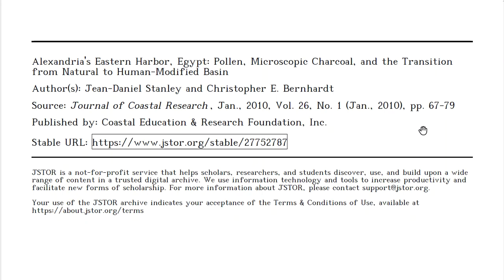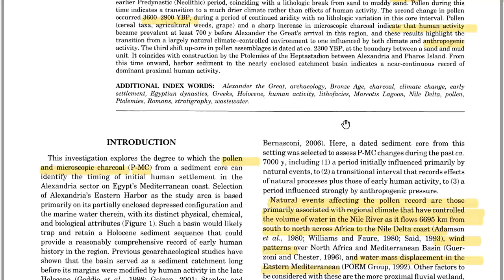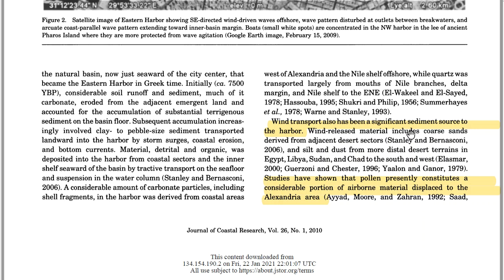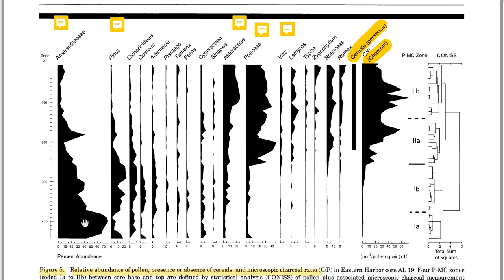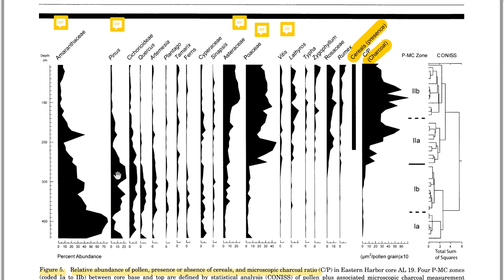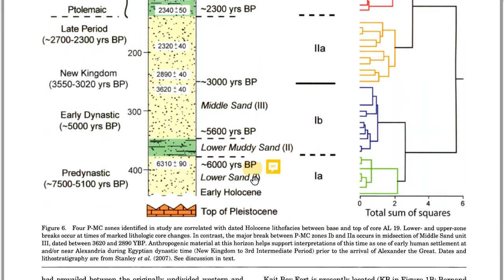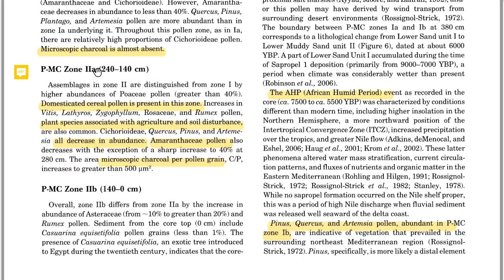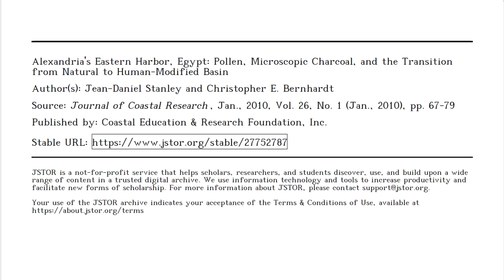How to read a scientific historical article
This is a video for my HIST 334 History of Ancient Egypt course at California State University, East Bay campus.